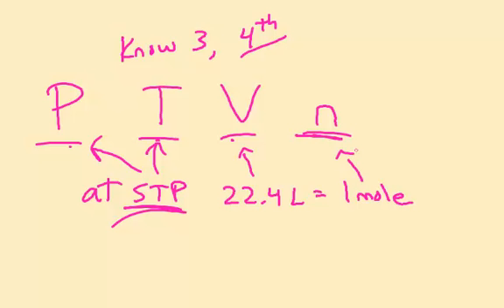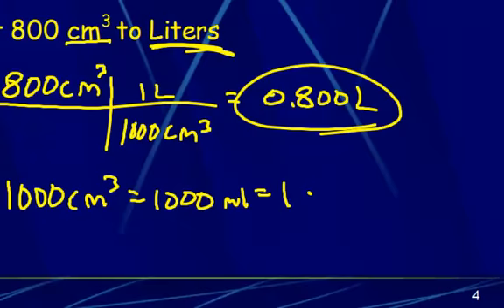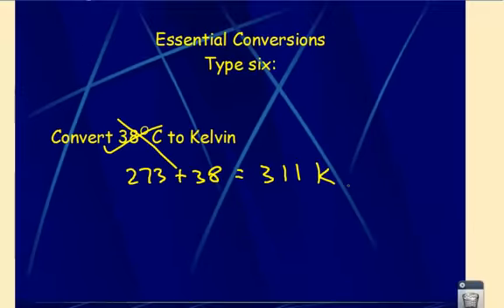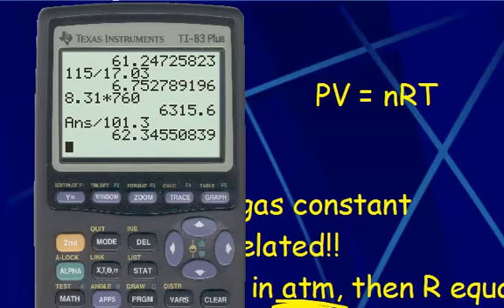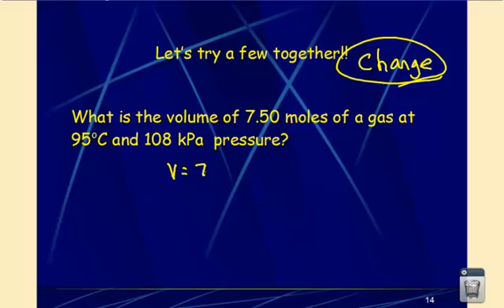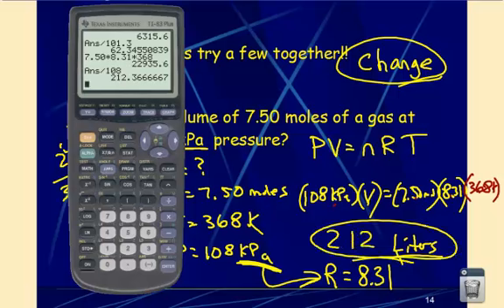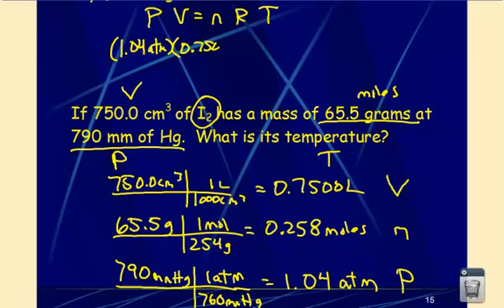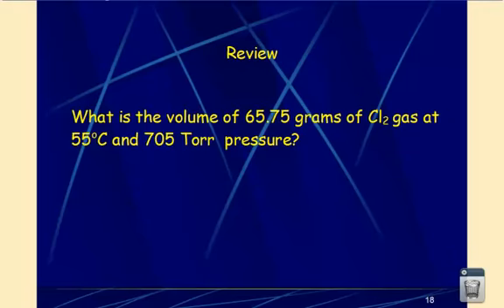Ideal Gas Equation Part one